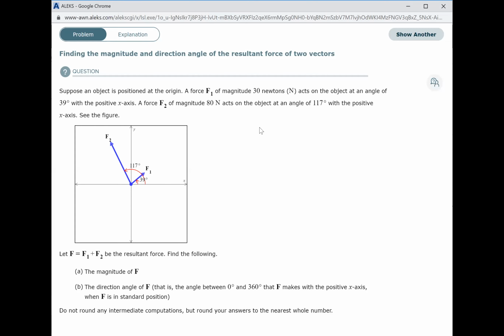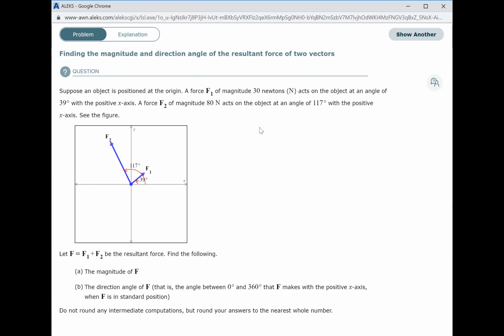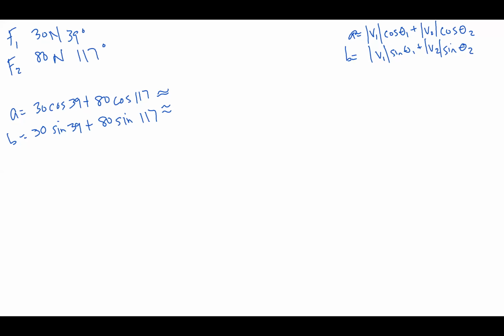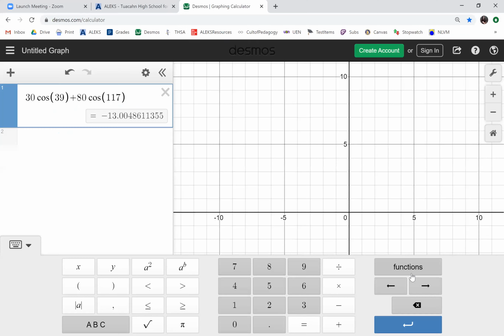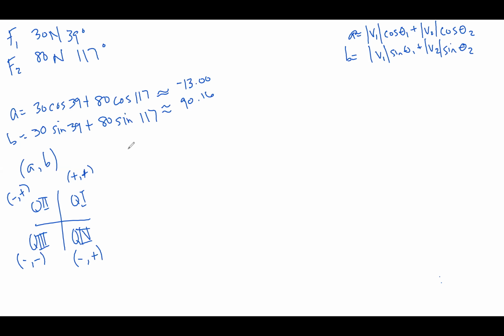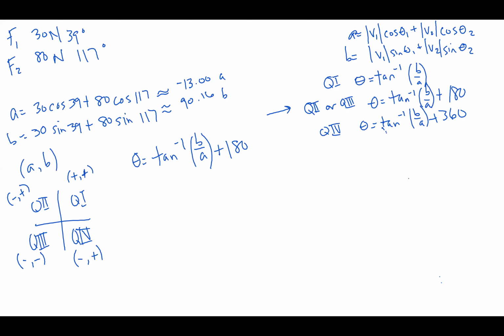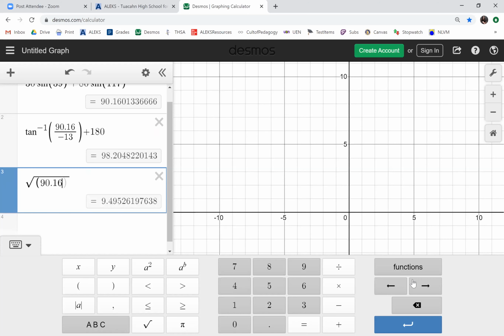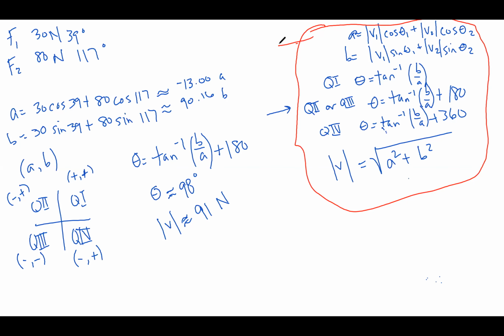Finding the magnitude and direction angle or the resultant force of two vectors